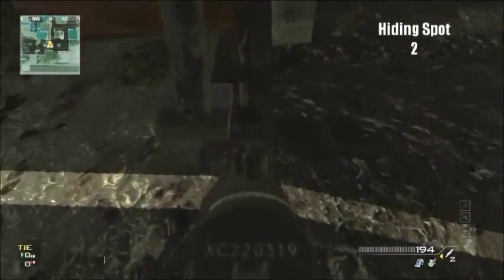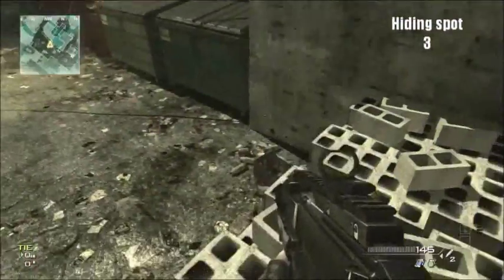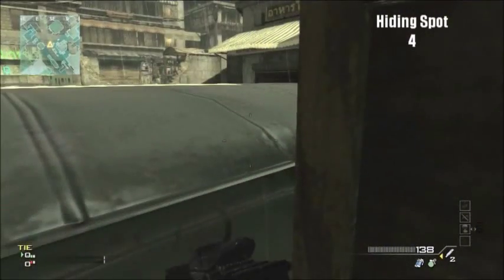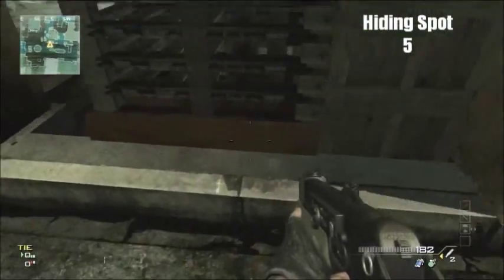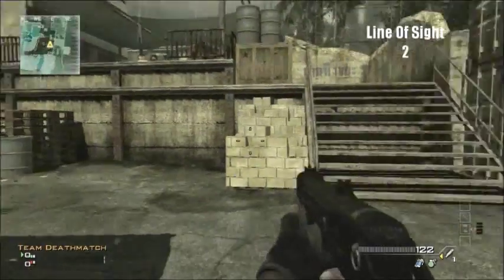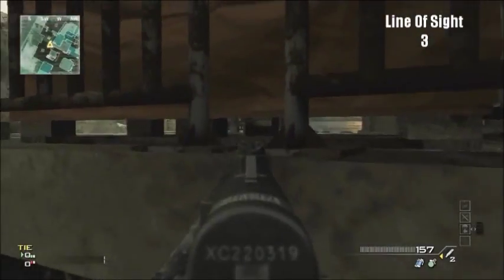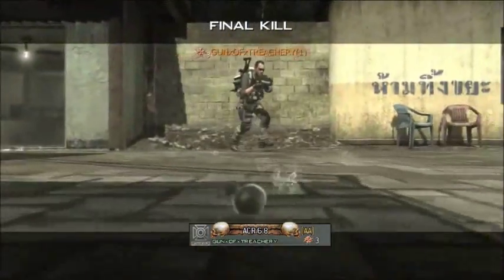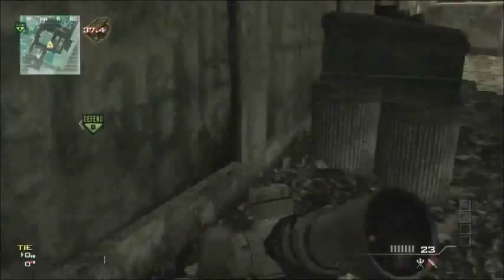Mw3 map review Bootleg(Hiding Spots,Line of sights etc,)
Map Review on bootleg if you guys have any suggestions on witch map i should review next make  sure to comment.